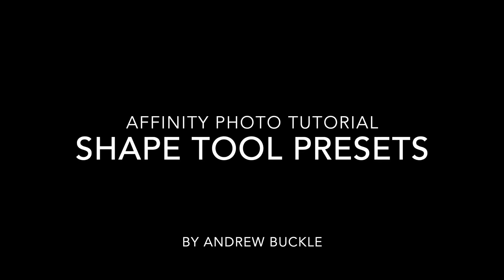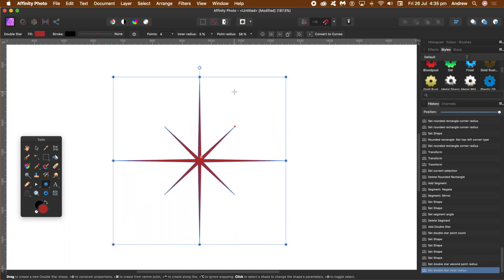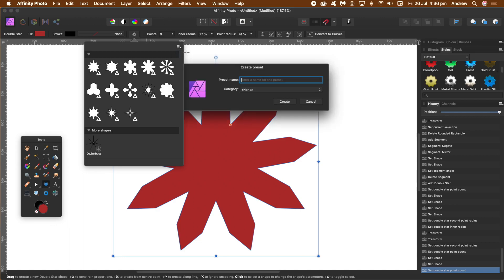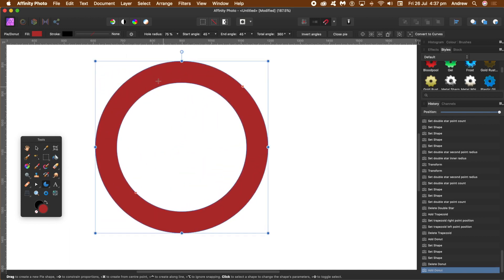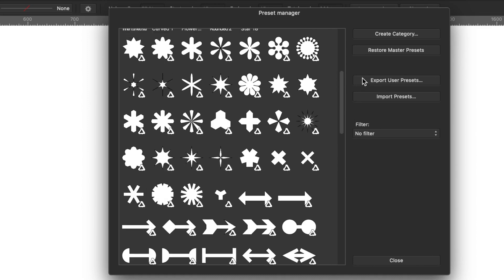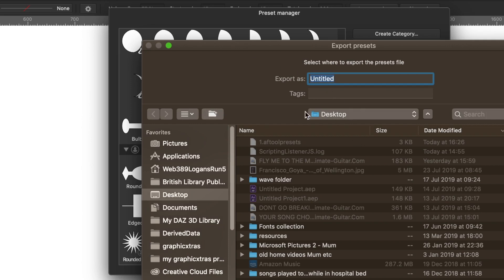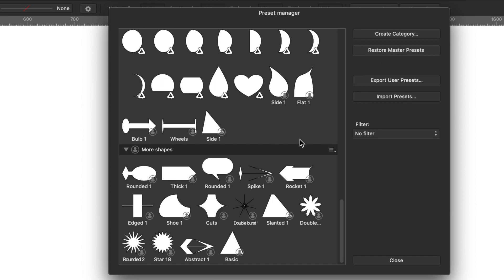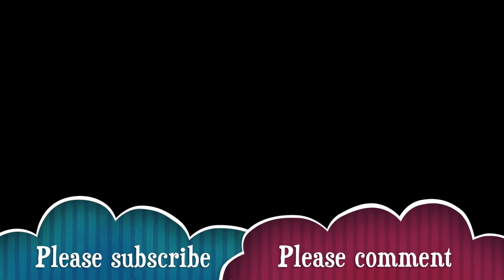Affinity Photo Tutorial : Manage shape tool presets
Manage shape tool presets in Affinity Photo - The shape tools (rectangle, diamond, pie, etc) all have presets and you can create your own presets to use over and over. You can manage the presets via the preset manager such as add categories, export the presets, move the presets, delete presets and more - use to add 100s of great shapes to your Affinity Photo.